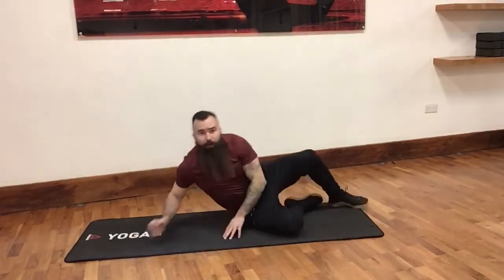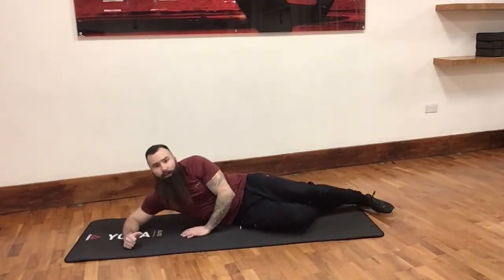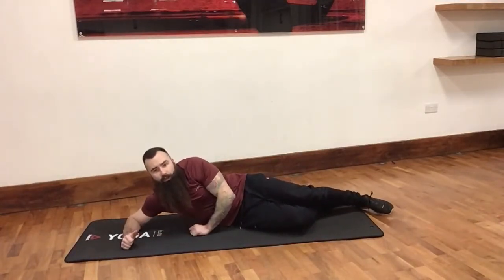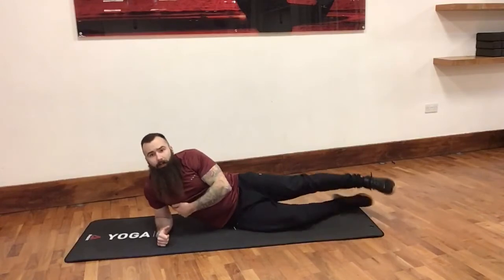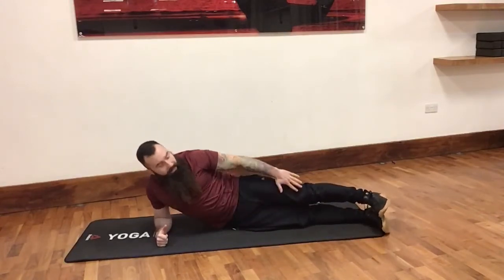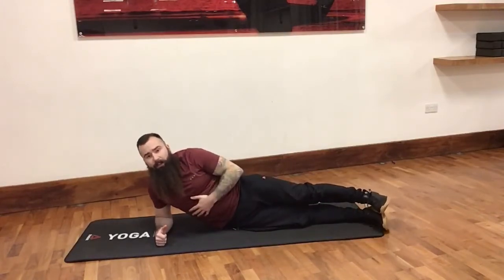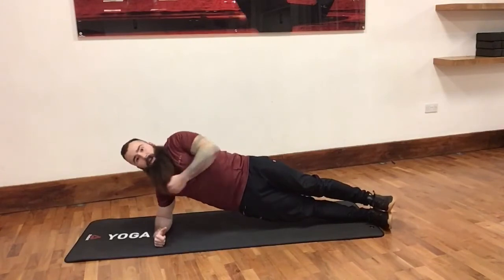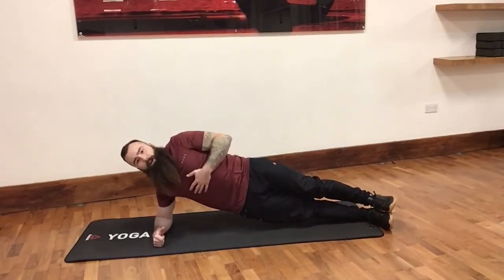How To Do The Side Plank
The Side Plank

Anti-lateral Flexion

Set up on your side, elbow directly underneath your shoulder.
Raise the hips so that you’re in a straight line from shoulders to ankles.
Hold.